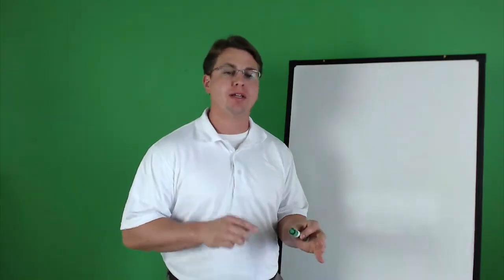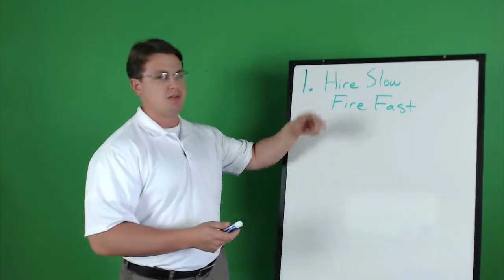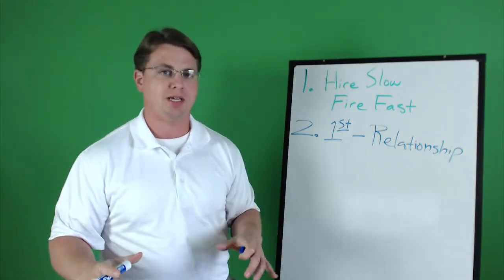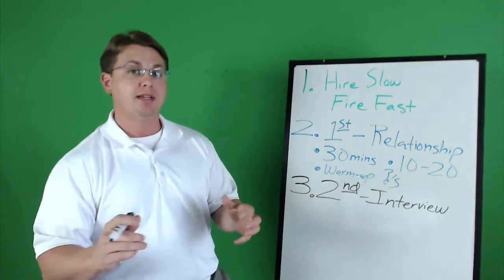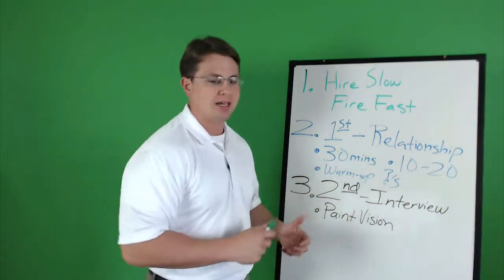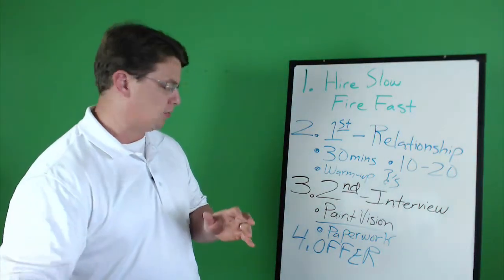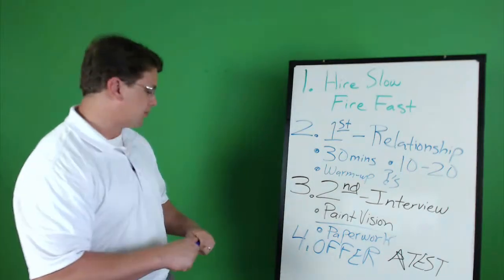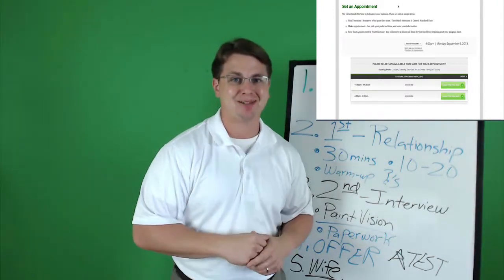4 Tips on Hiring a Great Team Member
4 Tips on How to Hire a Great Team Member in Your Company.  This is critical for any Service Company in the HVAC, Plumbing, Air Conditioning Service Trades